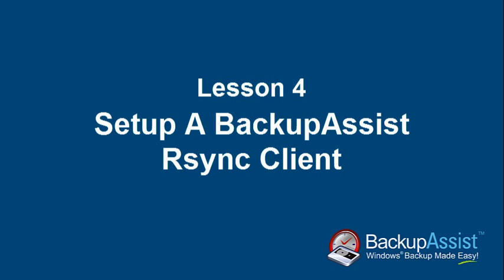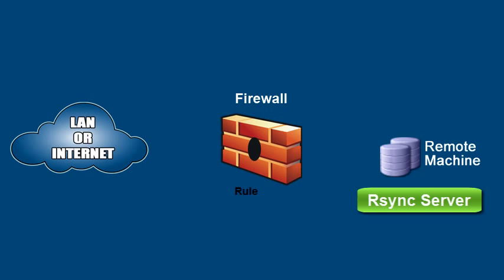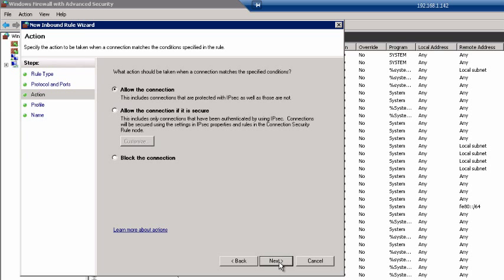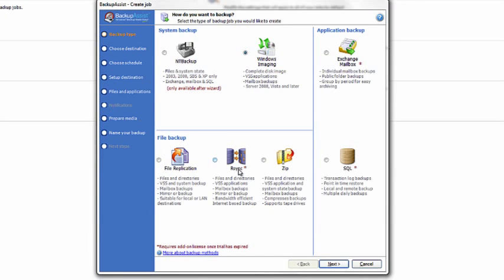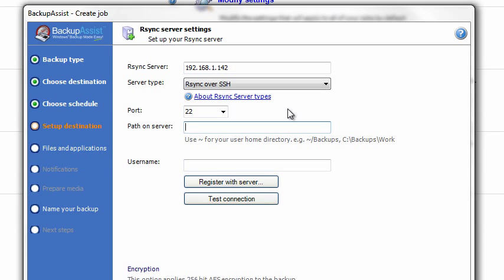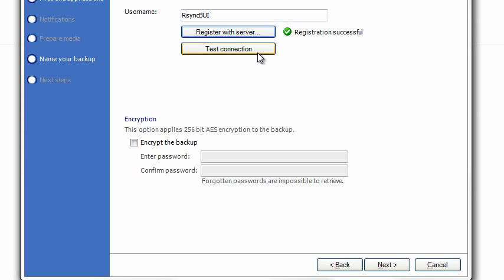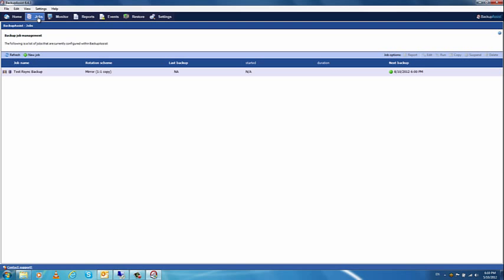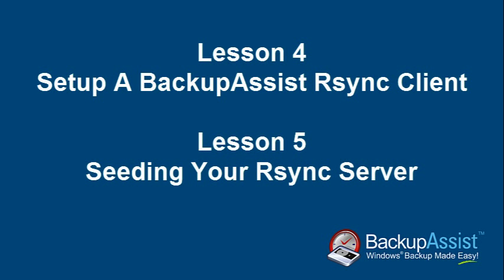Setup a Rsync Client with BackupAssist (lesson 4 of 5)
Setup a Rsync Client is the 4th of five video lessons teaching you how to set up a successful Rsync Backup. Watch how a basic Rsync setup can solve your off-site backup requirements.